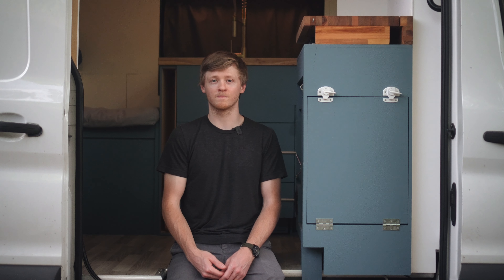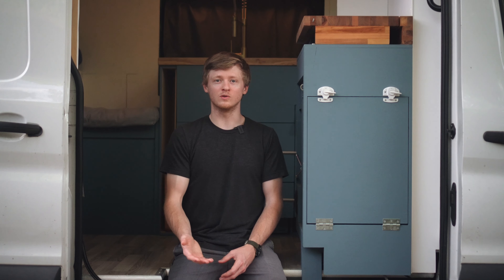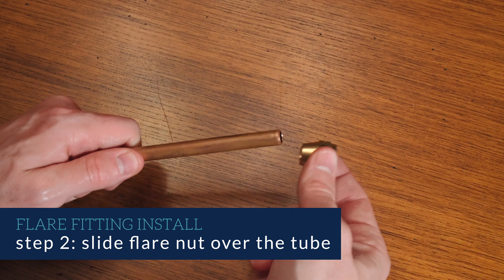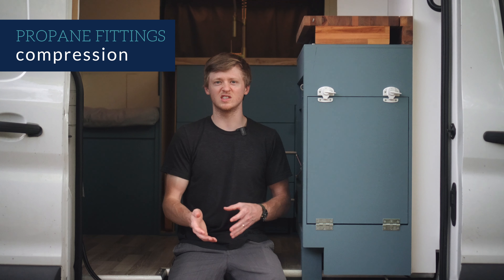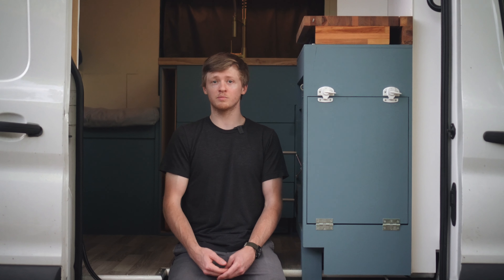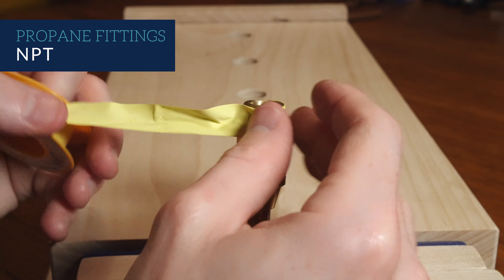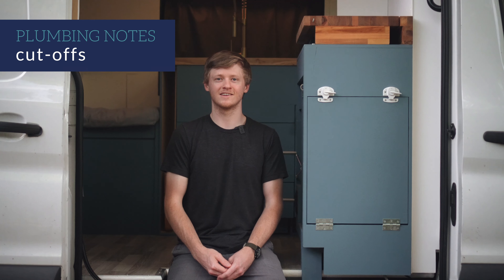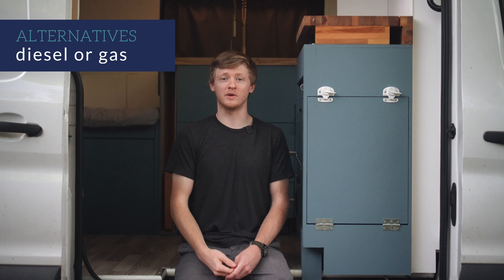Camper Van Propane System - What You Need to Know for Your Build!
In this video, I overview the propane system in my van and detail what you need to know to design and build your own. Enjoy!